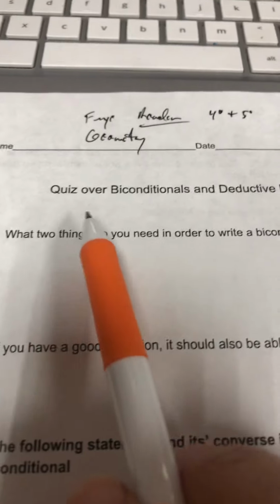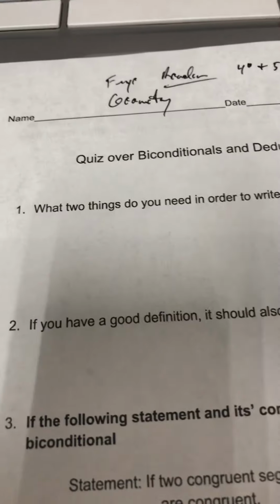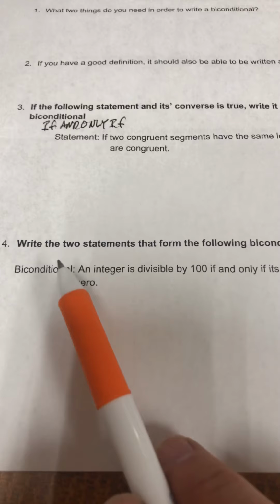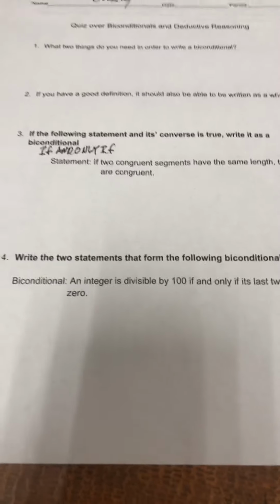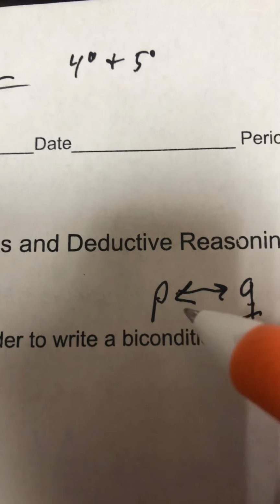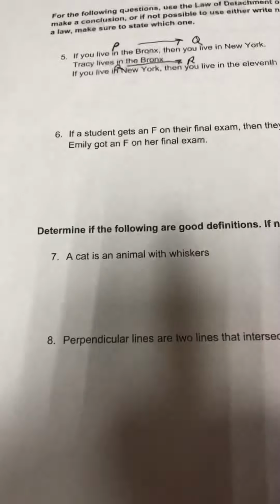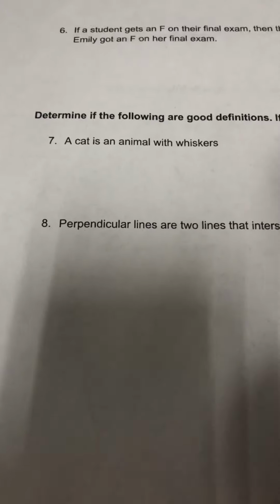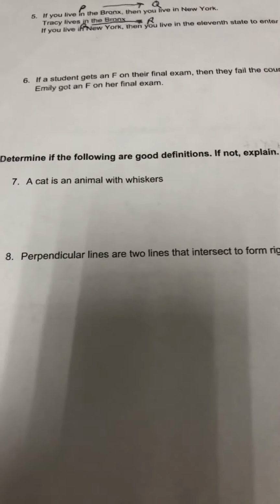October 28, 2020